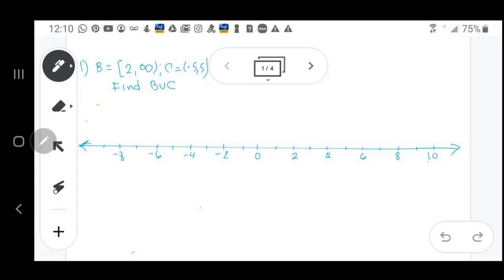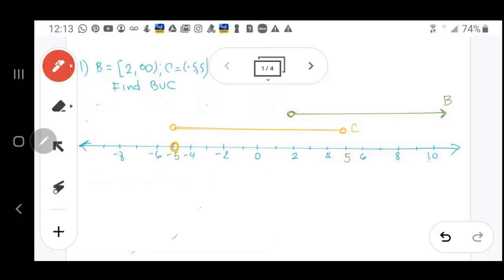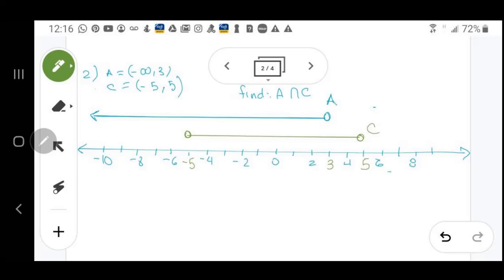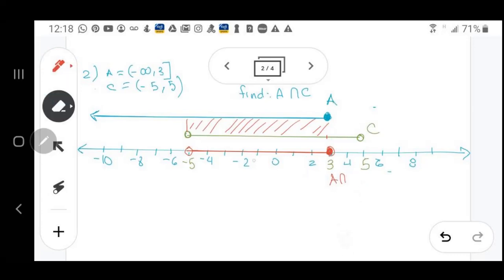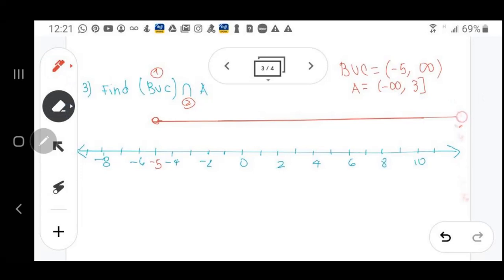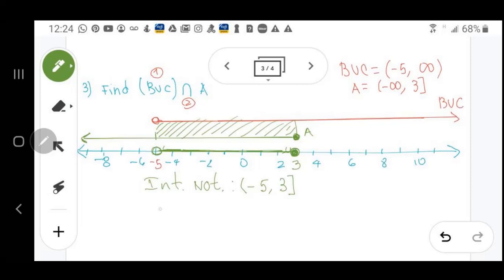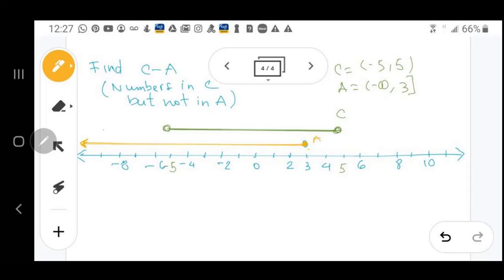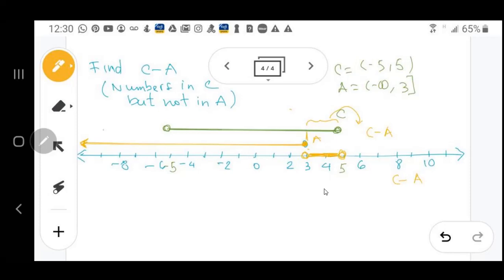Math Practice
Solution to operation with intervals